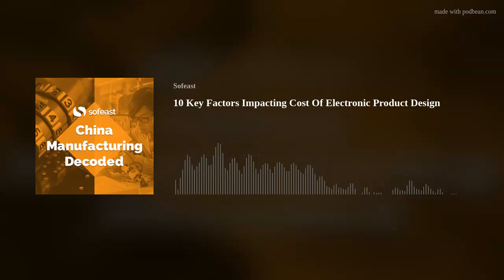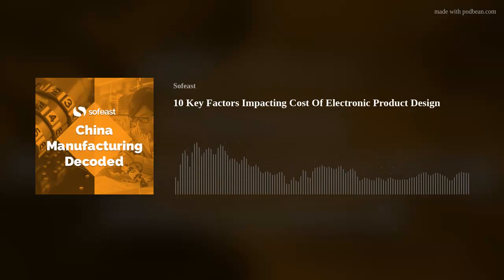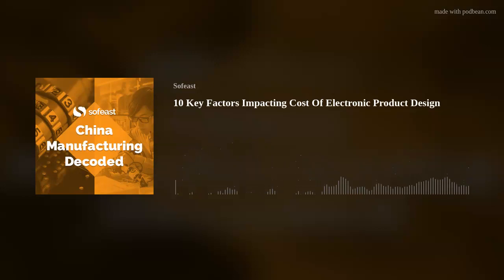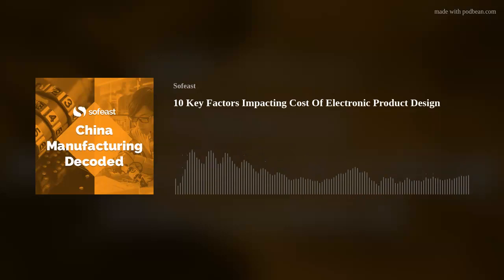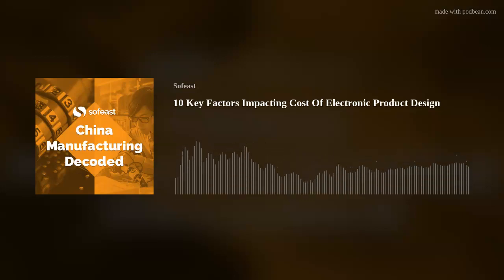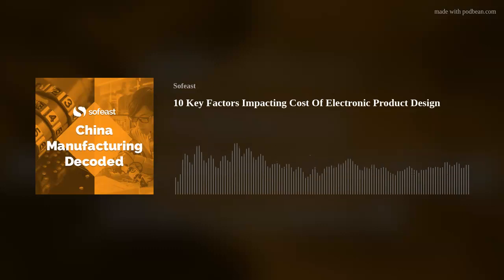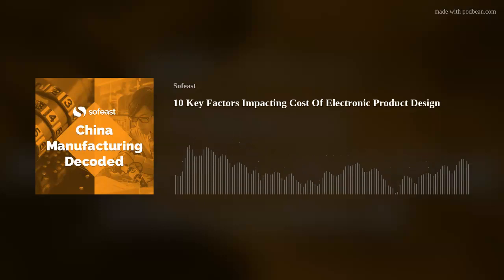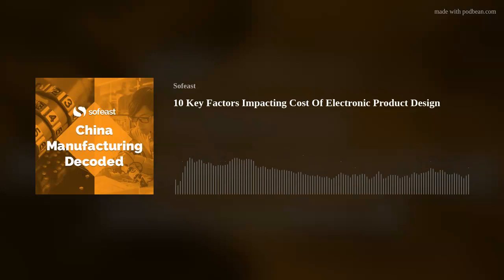10 Key Product Design Factors Impacting Electronics Costs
Andrew Amirnovin, the Sofeast Group's NPD expert, is back to discuss his top 10 product design factors that affect electronic products (although they’re also relevant for many types of products in a lot of cases, too). If you want to control your costs when bringing a new product to market earlier is better than later, so keeping these 10 items in mind during the design and development phases will set you on the right path.

SHOW SECTIONS

00:00 – Greetings and introducing today’s topic.
01:14 – Why controlling product cost is more important these days?
03:26 – 1. Component Selection
05:35 – 2. Manufacturing processes.
08:01 – 3. Material Selection.
09:58 – 4. Assembly and Labor Costs.
14:14 – 5. Product size and Weight.
17:31 – 6. Energy Efficiency.
21:03 – 7. DFM (Design for Manufacturability).
24:14 – 8. Testing and Quality Assurance.
28:18 – 9. Regulatory Compliance.
33:24 – 10. Product Lifecycle Costs.
37:29 – How we handle the above factors when working with customers.
43:02 – Wrapping up.

► LISTEN TO EVERY EPISODE OF OUR PODCAST EPISODES

► EXTRA INFO...
Ultimate Guide To Sourcing From China And Developing Your Suppliers [eBook]

What To Do If You Have A High Product Return Rate? [6-step Process]